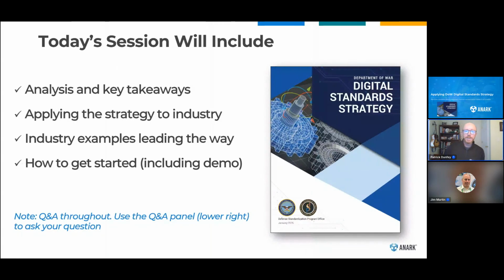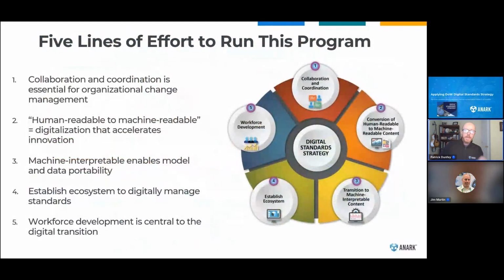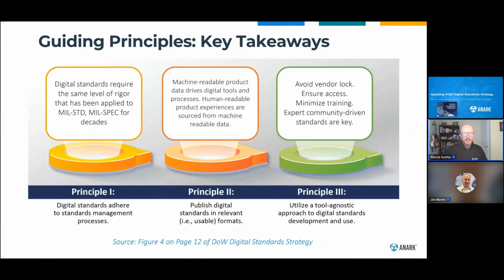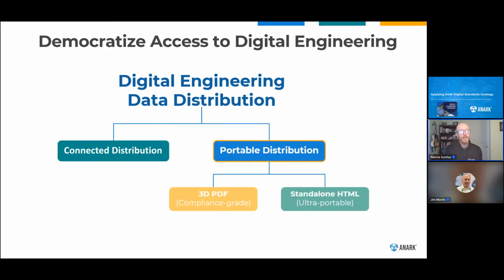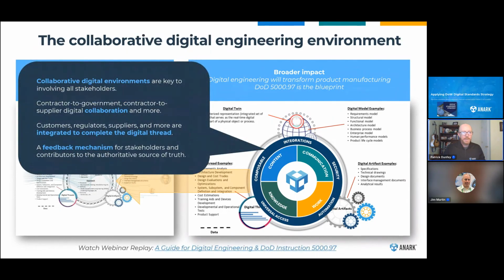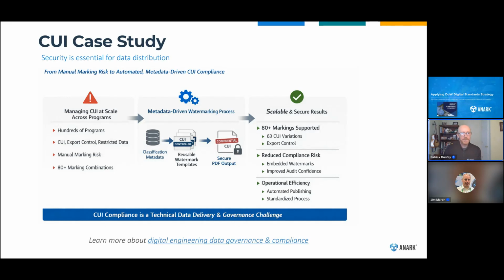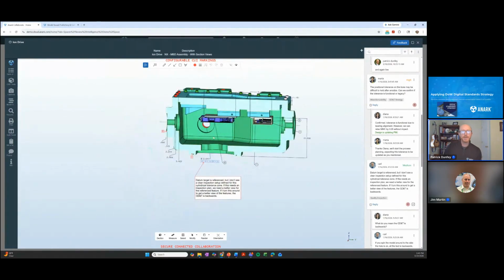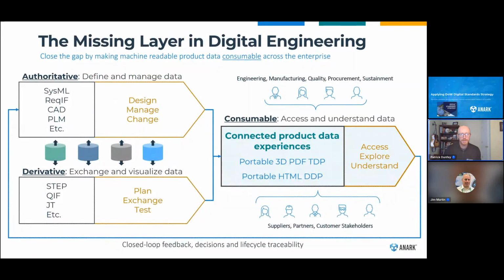Anark March 2026 Webinar - Practical Applications of the 2026 DoW Digital Standards Strategy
The Department of War (DoW) has made its direction clear: programs must move beyond document-centric processes and operate within a fully model-based digital environment. Policies such as MIL-STD-31000, DoDI 5000.97 for Digital Engineering, and DoDI 5200.48 for Controlled Unclassified Information (CUI) have reshaped expectations for how digital product data is created, delivered, protected, and sustained.

At the same time, the DoW emerging 2026 digital standards direction reinforces several operational realities:

-Model-based product definition must serve as the authoritative source
-Data must remain accessible and usable for decades
-Programs must support collaboration across a distributed industrial base
-Technical information must be secure, portable, and independent of proprietary tools

For many organizations, the question is no longer whether to adopt digital engineering. The question is: What capabilities are required to actually execute this strategy in day-to-day program operations?

This webinar provides a practical interpretation of the DoW 2026 digital direction from an execution perspective. Rather than focusing on policy alone, the session translates strategy into the technical and operational capabilities programs and contractors need to deliver compliant, secure, and usable Technical Data Packages across the lifecycle.

Attendees will learn:

-Industry Best Practices on Avoiding Digital Engineering Collaboration Gaps:
-What the 2026 strategy means in practice for manufacturers
-Why authoritative models alone are not sufficient without a distribution strategy
-How the digital thread breaks down when data leaves PLM and engineering systems
-Why programs must support multiple delivery formats for different use case environments
-How Related Key Policies Translate to Operational Requirements:

-DoDI 5000.97: Extending the digital thread beyond internal engineering tools
-MIL-STD-31000: Delivering contract-compliant model-based and 3D PDF Technical Data Packages
-DoDI 5200.48 (CUI): Enabling secure distribution of uncontrolled but sensitive technical data to suppliers and partners

The Core Digital Engineering Collaboration Capabilities Programs Will Need:

-Multi-format publishing to support contract deliverables, collaboration, and long-term access
-Viewer-free, tool-independent access for users outside engineering systems
-Configuration-controlled distribution across primes, suppliers, and sustainment organizations
-Cross-domain model-based review, markup, and decision traceability
Secure delivery architectures aligned to CUI handling and zero-trust environments
-Integration with existing CAD, PLM, and digital engineering ecosystems

A key takeaway from the DoW direction is that the future is not about replacing one format or system with another. It is about delivering authoritative model-based data in the right form, with the right controls, for every use case across the program lifecycle.

For digital engineering leaders, program managers, and contractors supporting DoD initiatives, this session provides a clear roadmap for aligning implementation decisions with policy direction—reducing risk, improving collaboration, and ensuring digital product data remains secure, accessible, and usable wherever it is needed.

Who Should watch:

-Digital engineering and model-based enterprise leaders
-Program and engineering managers supporting DoW programs
-PLM, configuration management, and TDP professionals
-Supply chain, data governance, and security stakeholders
-Organizations responsible for delivering or consuming DoW technical data